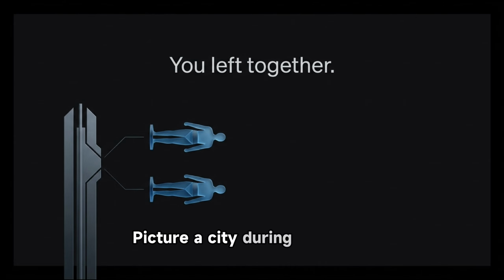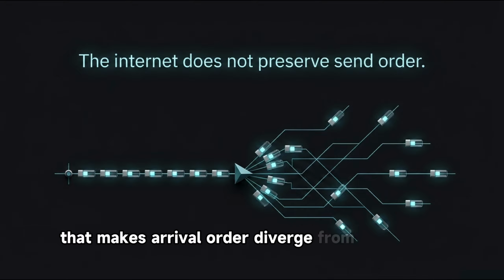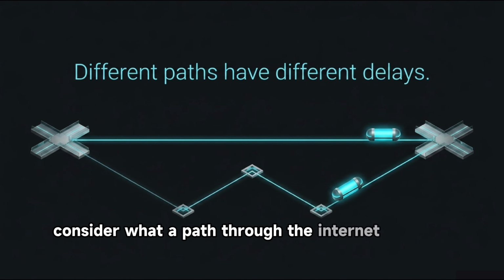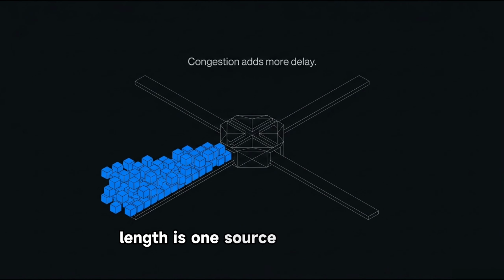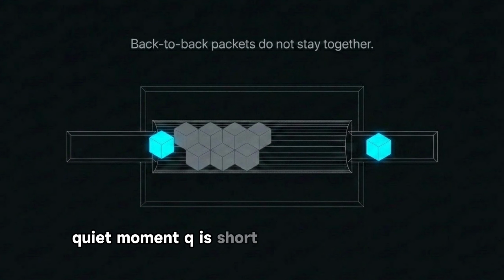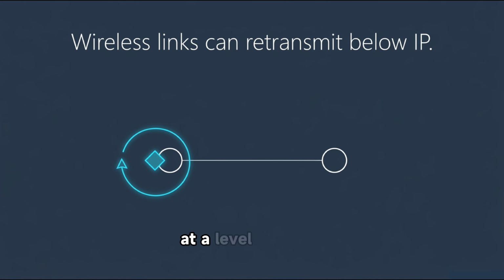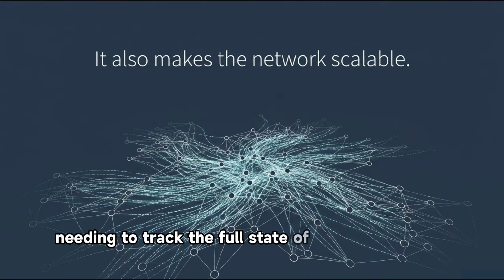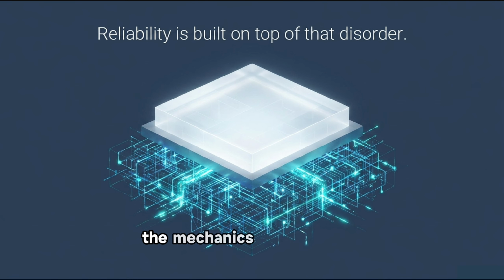Out of Order: Why Packets Arrive Scrambled？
You start a download. The progress bar fills, the file lands on your desktop — and when you open it, something is wrong. Corrupted, garbled, broken in ways that make no sense. The data got there. But it didn't get there right. This is what out-of-order packet delivery actually looks like from the inside — and understanding why it happens changes how you see the entire internet.

This video goes deep on packet reordering: why packets sent in a fixed sequence routinely arrive scrambled, what actually causes it at the network level, and why this isn't a bug but a direct consequence of how the internet was designed to survive. You'll learn how routers make independent forwarding decisions, why multiple paths through the internet have different lengths and different congestion levels, and how variable queuing delays inside individual routers can disorder packets even on a single path. Whether you're searching for "why do packets arrive out of order," "packet reordering explained," "what causes network jitter," "how does internet routing work," "why is my download corrupted," or "network fundamentals explained" — this video gives you the complete, honest picture of why disorder is the internet's natural state, and what that means for everything built on top of it.

Once you see why reordering happens, the mechanisms that fix it stop looking like engineering complexity and start looking like the only possible answer.